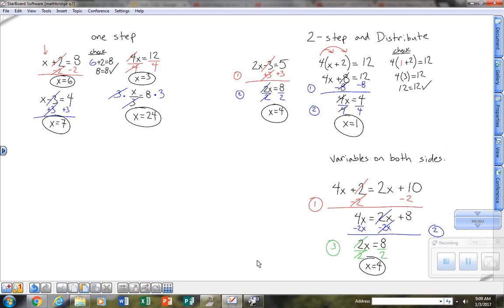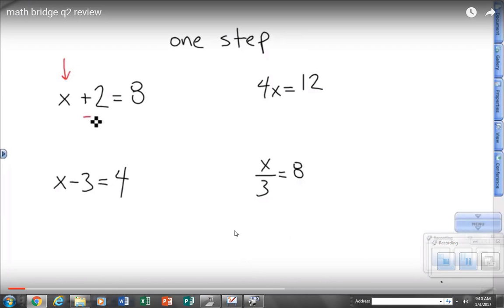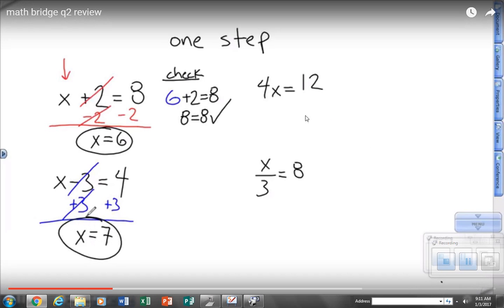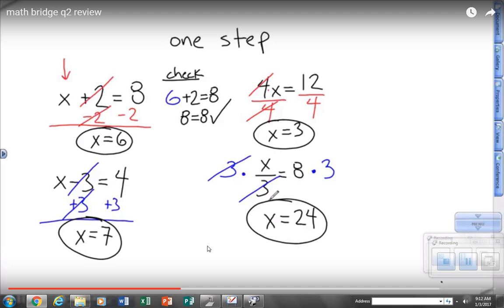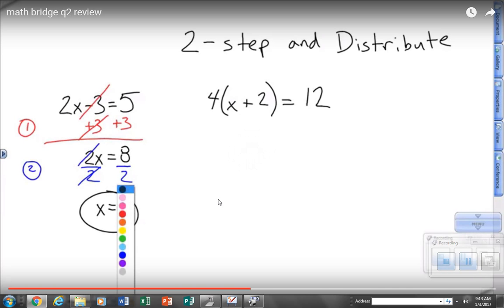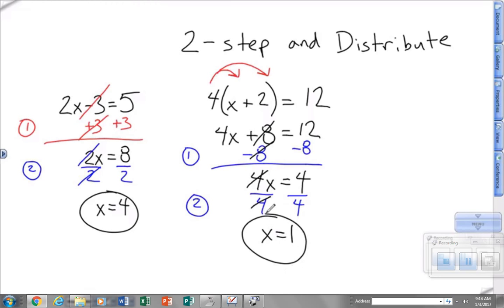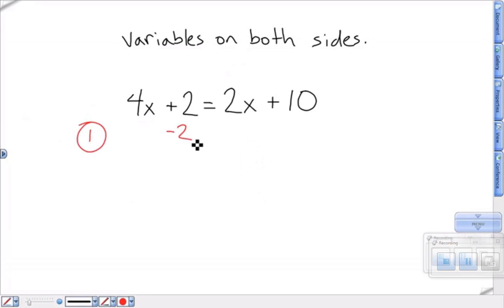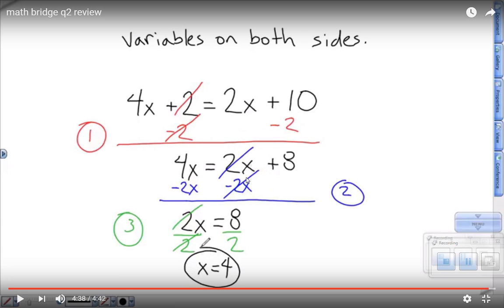q2 review video